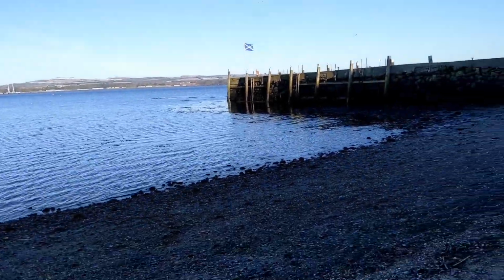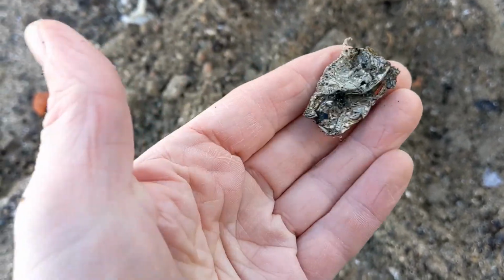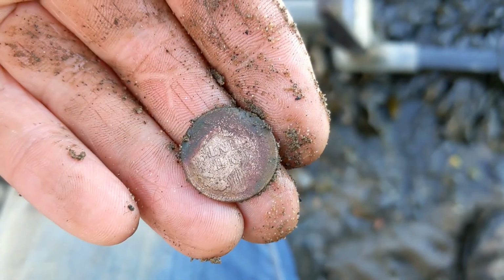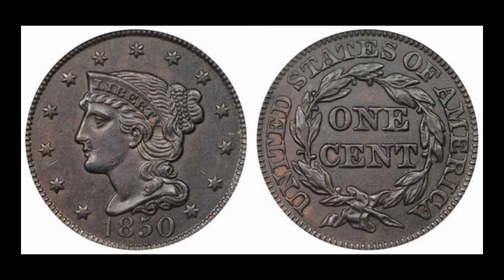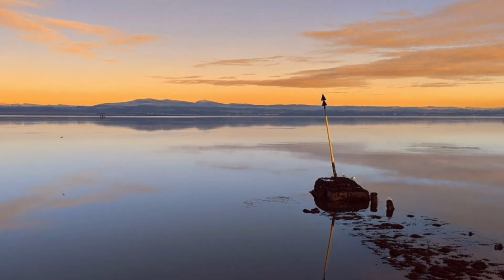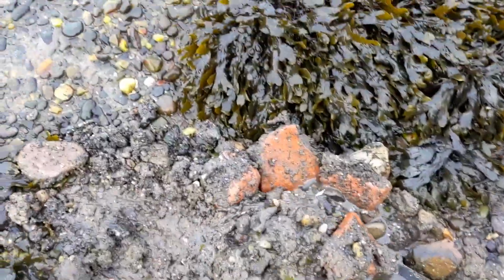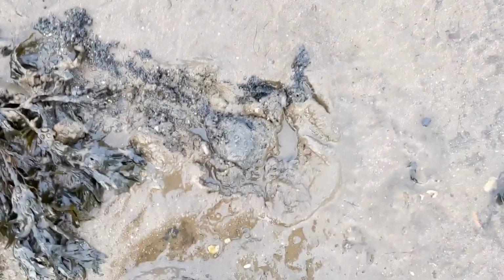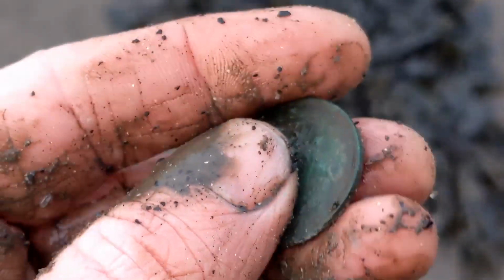What an Unbelievable coin found beach metal detecting the Scottish Coast.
Wow! Unbelievable coin found beach metal detecting the Scottish Coast.
Over the weekend I have been out metal detecting along the coast of the Firth of Forth. Here in Scotland, we are still allowed out metal detecting, so I am making good use of the time. It was freezing cold, but the sun was shining, and It was lovely to be out. I didn't expect to find a truly unbelievable coin in the mud though. Find out what it is and even learn about its history and my theories as to how it ended up on a Scottish beach.